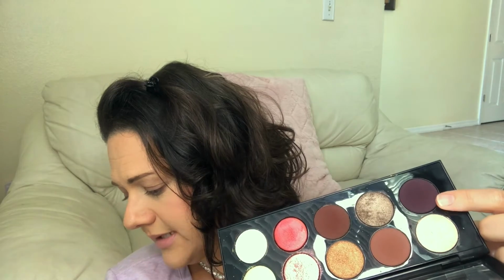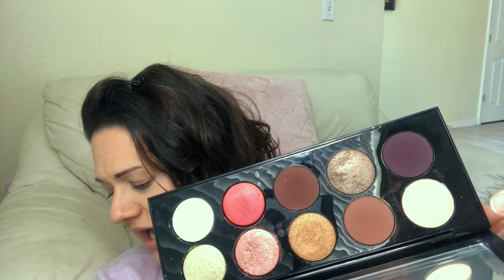Pat McGrath Labs Mini Midnight Voyage Palette. First Impressions & Try On!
Hi Everyone! Today's video is a first impressions of the new Pat McGrath Labs Mini Midnight Voyage Palette. I also do a "mini" try on LOL! It's tiny but perfect for traveling or throwing in your purse! It's $29.00. You get PM quality without spending $128 for one of her larger palettes. Hmmm is it a tiny but mighty palette? I will give you my thoughts! Keep watching to find out!

You all are amazing!

XO Carrie

Colourpop Lippie Pencil in Good n Plenty (no longer available)

Too Faced Lip Injection Extreme in Clear

Elf Camo 16 Hour Camo Concealer in Light Peach

NYX Face Pore Filler Primer

Urban Decay Eye Primer Potion
xlsImpprod3330137